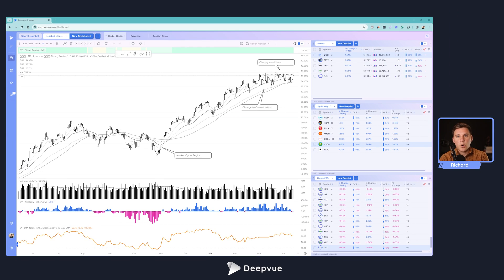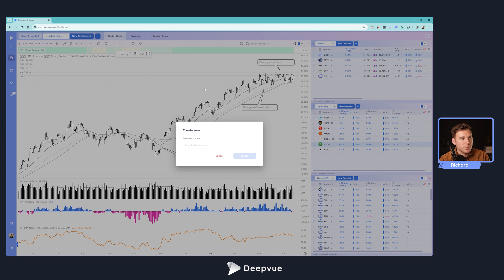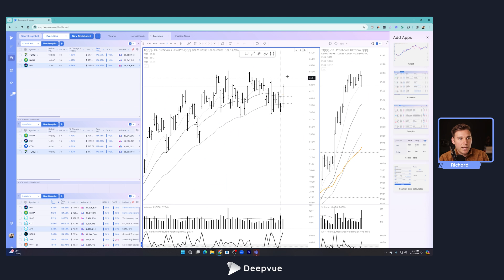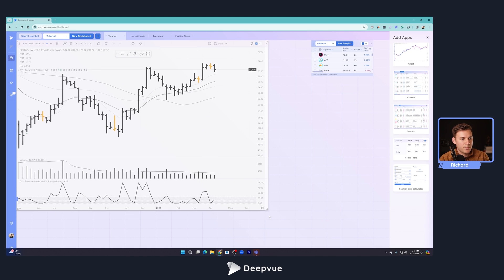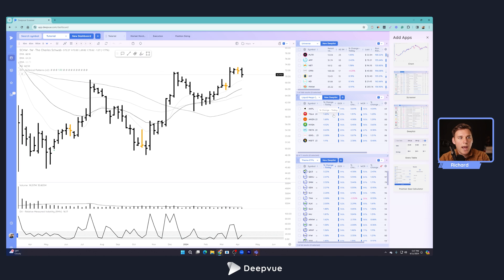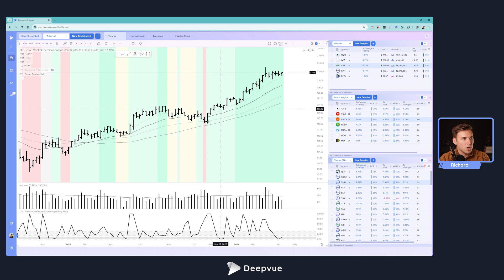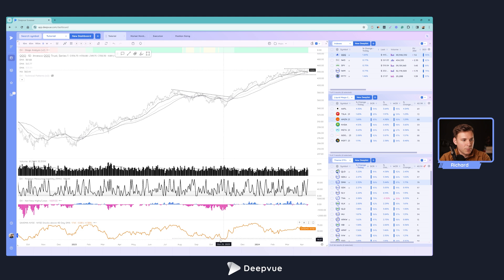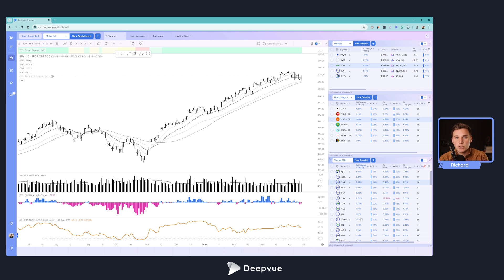How to Build Your Ultimate Stock Market Dashboard with Deepvue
Want a single view that tracks the market, key sectors, leading stocks, and setup strength—all in one dashboard? This Deepvue tutorial walks you through building a market monitor dashboard using chart elements, watchlists, group rotation tools, and exclusive indicators like Stage Analysis, Net New Highs, and Breadth.

What you’ll learn:
✅ How to set up a 3-panel Deep List dashboard for ETFs, Mag 7, and Sector Groups
✅ Add custom column sets with % change, WCR, and Absolute Strength
✅ Plot Net New Highs and Stocks Above 40 SMA to monitor breadth
✅ Use the Stage Analysis indicator to confirm macro trend direction
✅ Sync charts and lists with Group Linking for fast symbol switching
✅ Save chart templates and dashboard layouts for repeatable use
✅ BONUS: Preview upcoming apps like earnings tools, performance graphs & formula builder

Perfect for swing and position traders who want to stay in tune with where money is flowing—and get top-down clarity in one glance.

Timestamps
00:00 – Intro: Build a Market Monitor Dashboard from Scratch
00:42 – Dashboard Overview & Deepvue Special Offer
01:13 – What Is the Dashboard Module & How It Enhances Workflow
01:48 – Creating Layouts for Trade Execution, Screening, Watchlists & More
02:29 – Overview of Core Apps: Chart, Screener, Deep List, Stats Table, Position Size Calculator
03:36 – Upcoming Apps Preview: Earnings Tools, Performance Charts & More
04:10 – Market Monitor Example: Chart + Three Deep Lists
04:42 – Additional Example: Trade Execution with Portfolio + Focus List
05:16 – Group Linking: Connect Charts and Lists for Synchronized Navigation
06:30 – Setting Up the Dashboard: Index ETFs, Mag 7, Sector Groups
07:45 – Column Set Example: Percent Change, WCR, AS 1M
08:23 – Liquid Mega Caps Watchlist Example
08:58 – Index ETF List Setup (SPY, QQQ, IWO, FFTY, IWM)
09:47 – Net New Highs/Lows & Breadth Indicators
10:25 – Adding Stage Analysis to a Dedicated Pane
11:05 – Net New Highs Indicator Setup (NYSE, NASDAQ, or USA Aggregate)
11:37 – Breadth Indicator: Stocks Above 40 SMA (with Reference Line Tip)
12:15 – Label Cleanup and Layout Saving Tips
13:01 – Save Chart + Indicator Template for Fast Loading
13:38 – Final Dashboard Review: Scroll Indexes, Mag 7, Groups for Top-Down Insight
14:09 – Closing Tips, Offer Reminder & Comment Invite